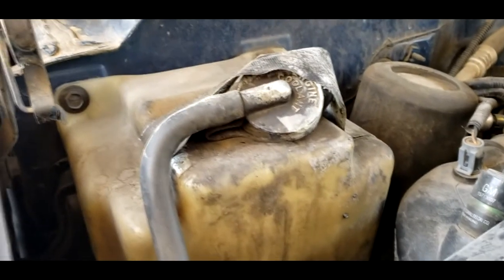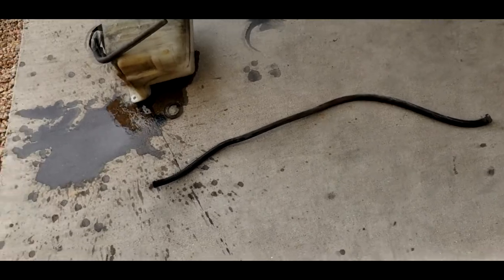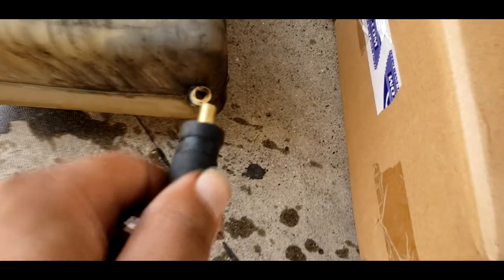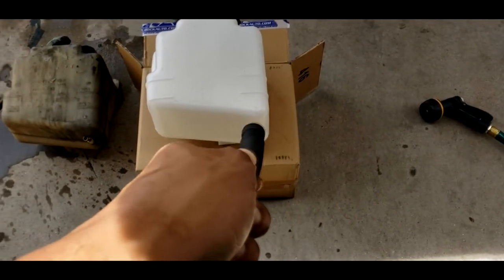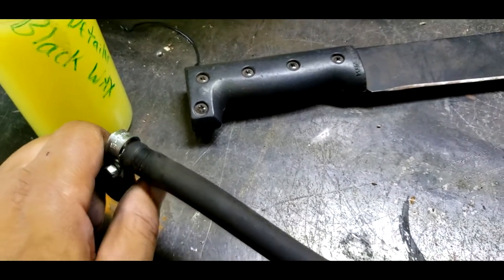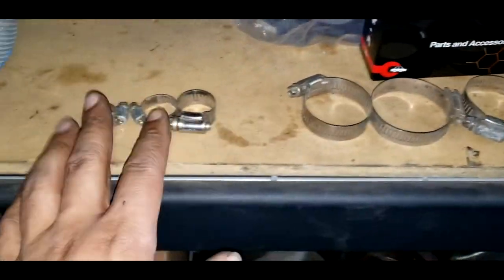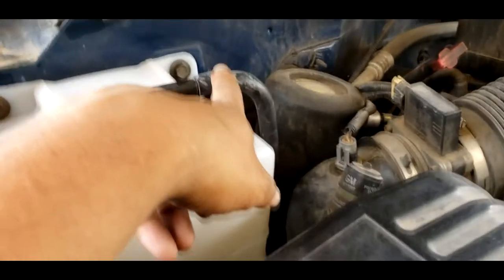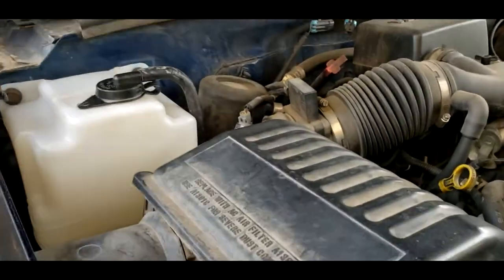OBS Chevy Tahoe Update New Coolant Reservoir Tank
My 1999 OBS Chevy 2 door Tahoe get a brand new radiator coolant overflow tank
@100SpokeRiderz on all social media platforms